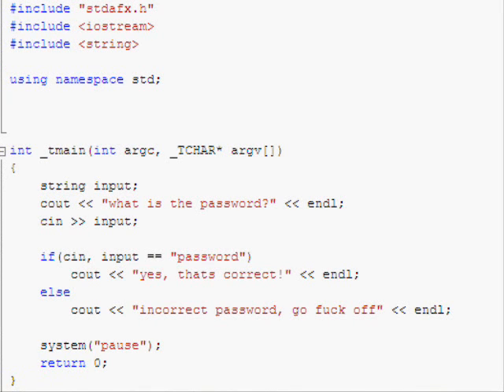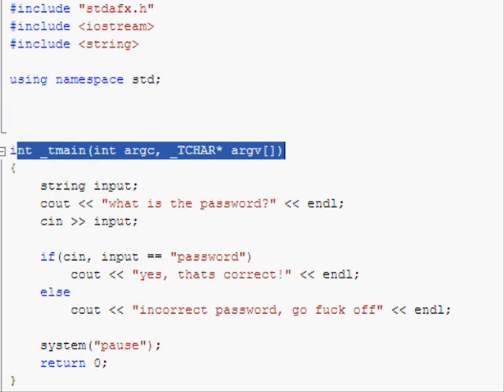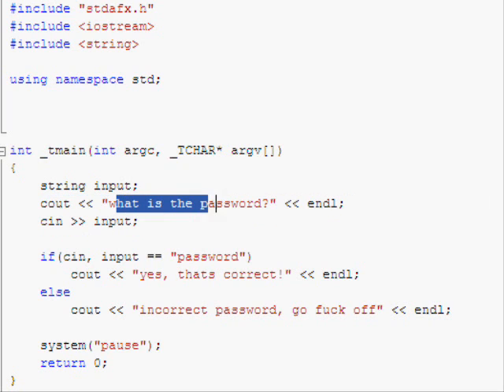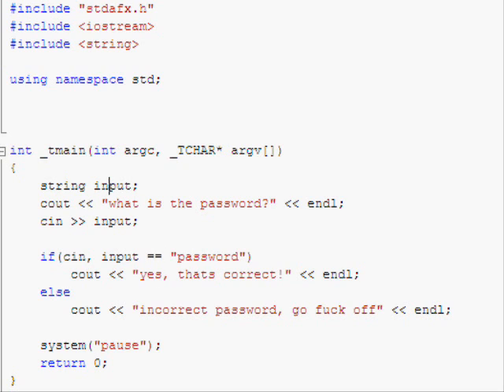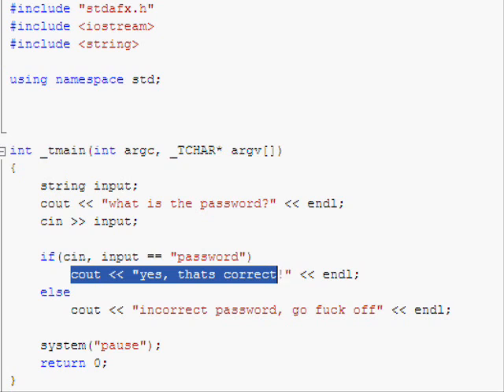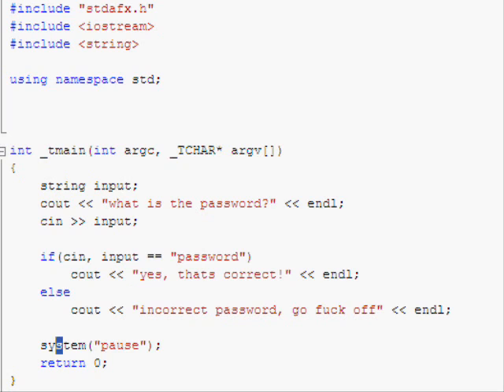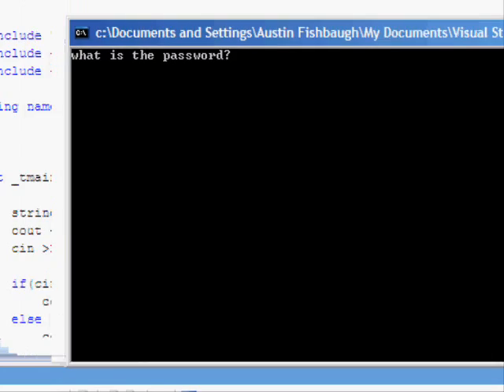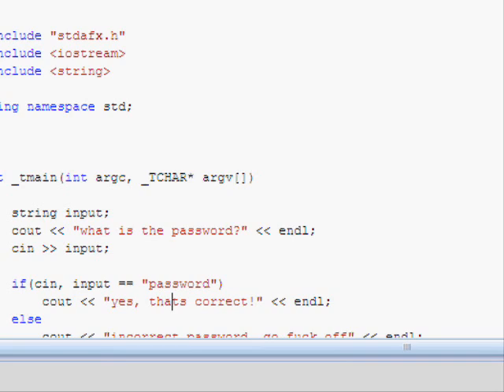c++ tutorial | password protection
song: switch vs. evil-dog round 1
artist: evil_dog
it can be found on newgrounds